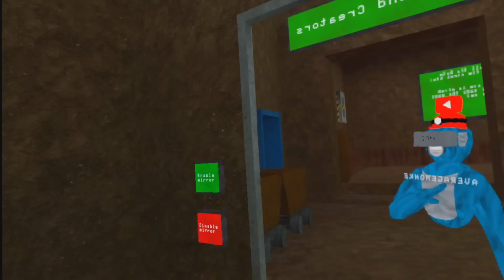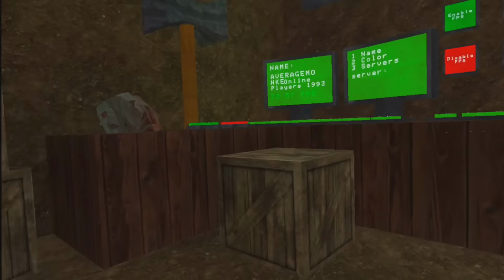Best Secrets Outside the Map in Big Scary!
In this video I show you many Secrets outside the map, and how to get to them!